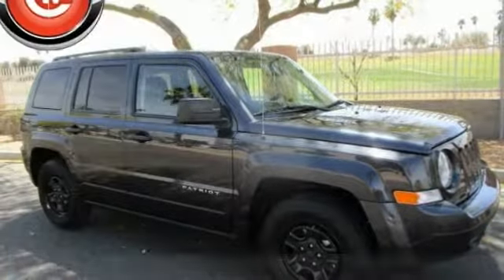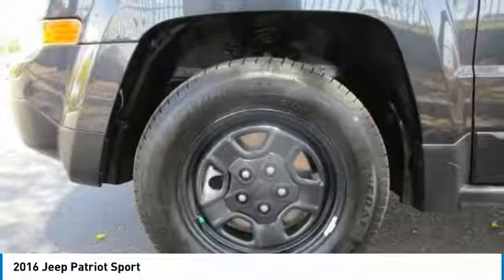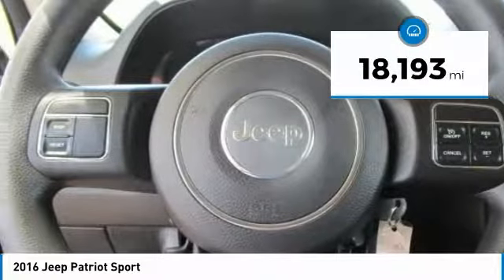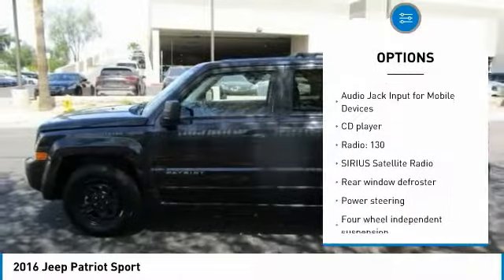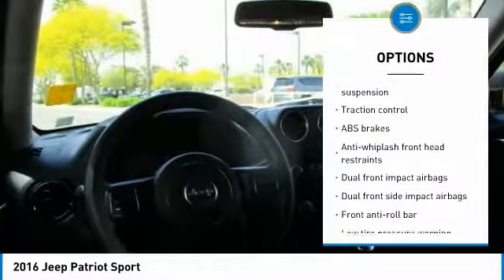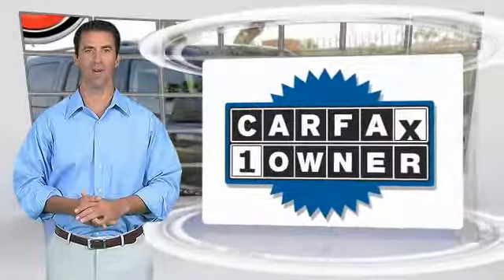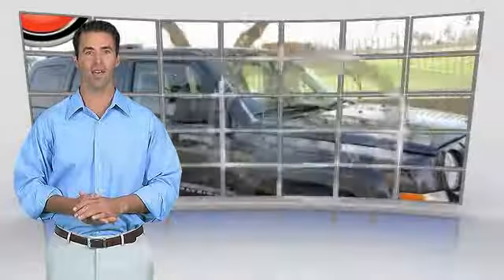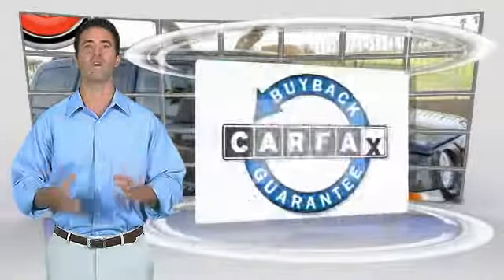2016 Jeep Patriot Mesa AZ P7863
6343 E. Test Drive

CARFAX One-Owner. Clean CARFAX. 2016 Jeep Patriot Sport FWD 2.0L I4 DOHC 16V Dual VVT  Recent Arrival! Odometer is 7230 miles below market average!   Stop by CardinaleWay Mazda Mesa today! Reviews:      Comfortable front seats; optional flip-down tailgate speakers; above-average off-road capability with Freedom Drive II; attractively priced. Source: Edmunds  Vehicle price and availability are subject to change without notice.